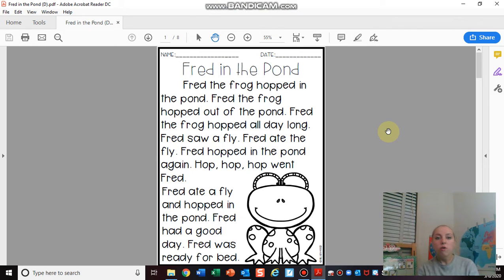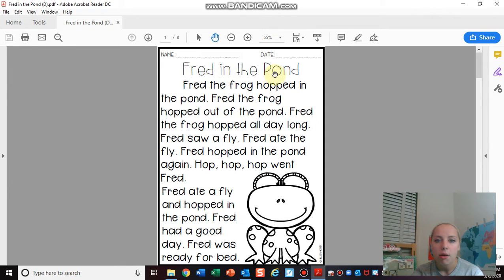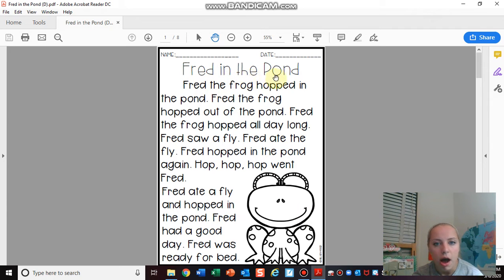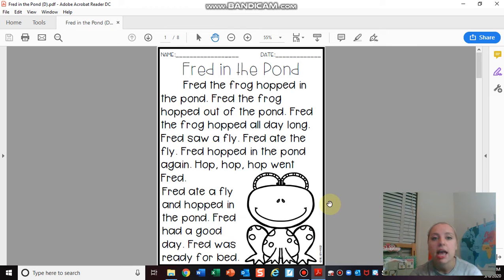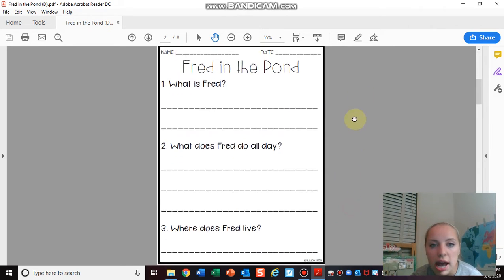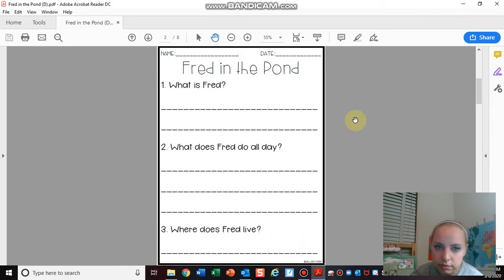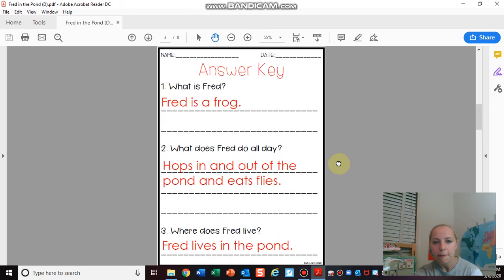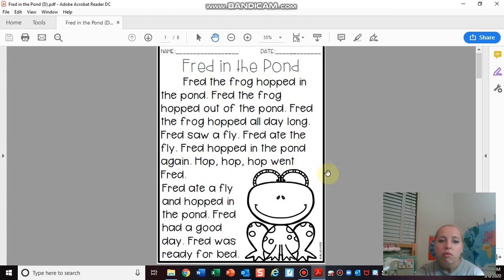Leveled Text Reading & Comprehension Practice 5/07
5/07 Playlist Video #6 -- Leveled Text Reading--"Fred in the Pong"